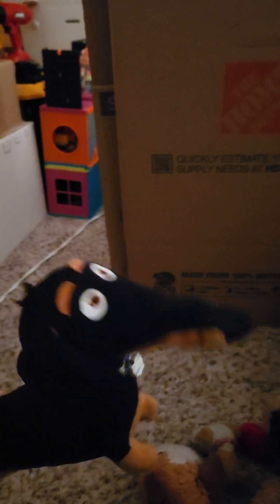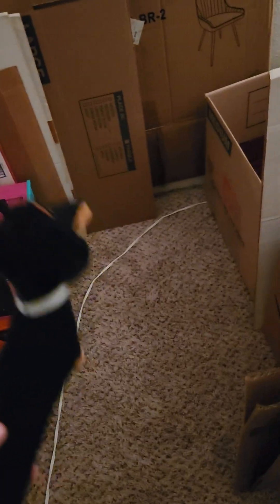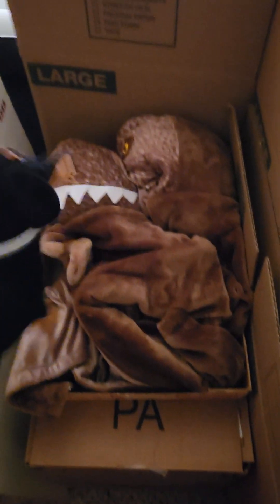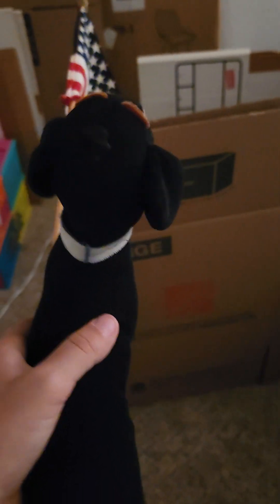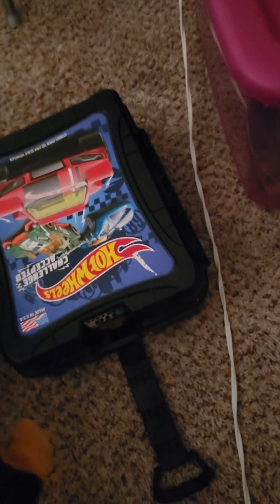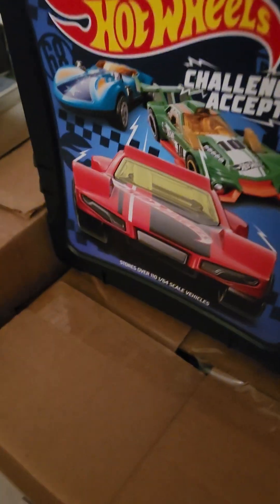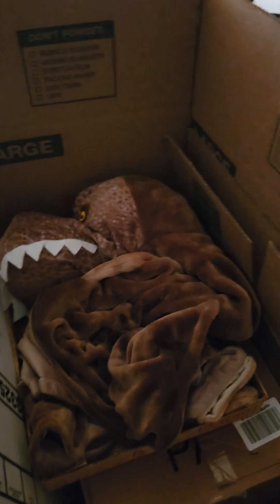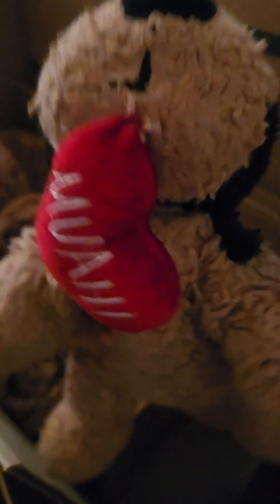May 11, 2024